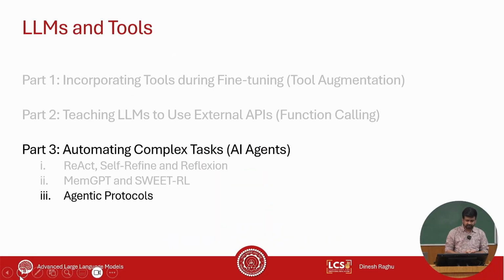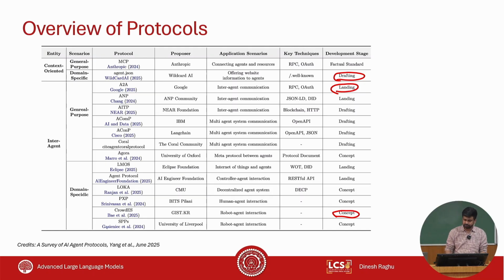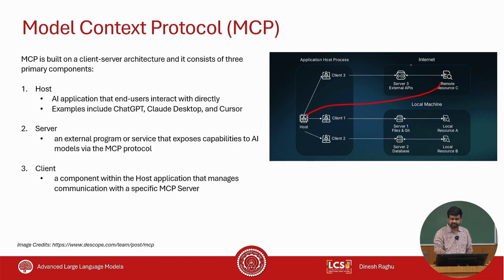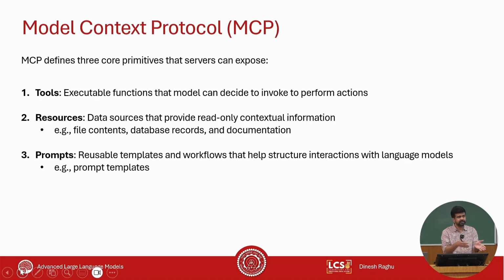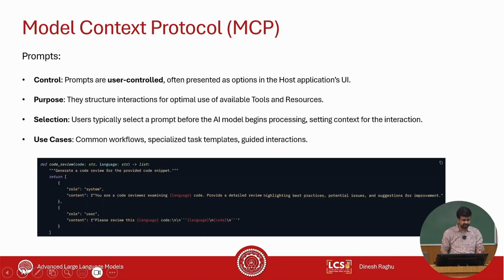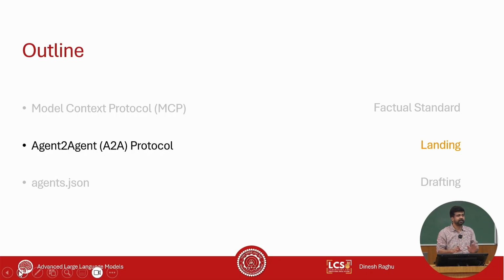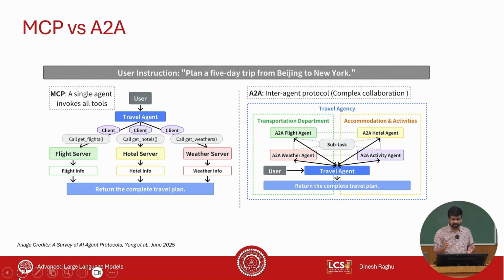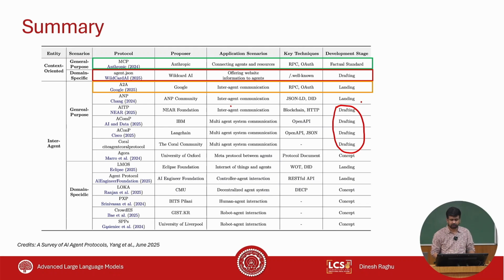Lec 30 | Agentic Workflow: Part 03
In this final installment of our Agentic Workflow series, we address the critical challenge of interoperability: Agentic Protocols. As the number of specialized AI agents grows, they need standardized ways to discover and communicate with one another. We explore the emerging standards that are making this possible, including the Model Context Protocol (MCP) for connecting models to data, and the Agent2Agent (A2A) Protocol, along with agents.json, which define how autonomous agents can interact, negotiate, and collaborate in a decentralized ecosystem.

For the presentation slides and other course materials, please visit our main website at lcs2.in/llm2501. For further reading on the concepts discussed, we recommend the following resources:
- "Blog: What Is the Model Context Protocol (MCP) and How It Works"